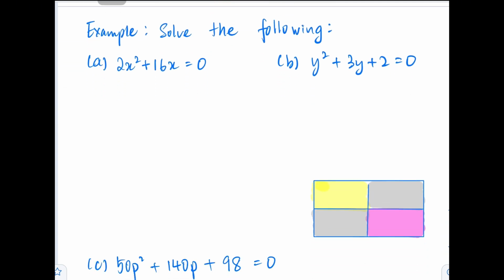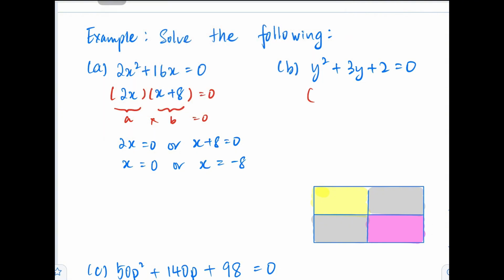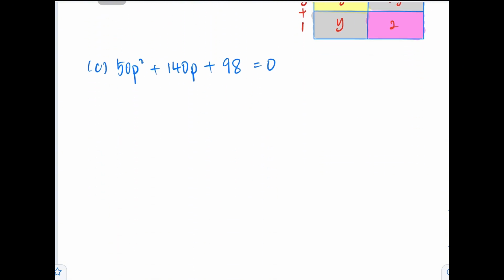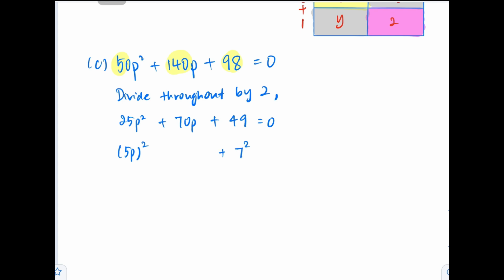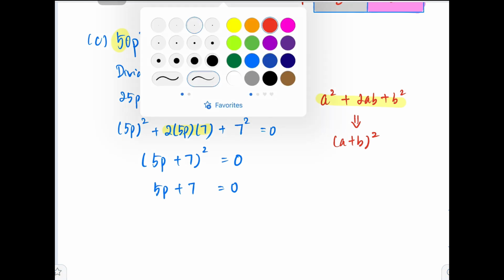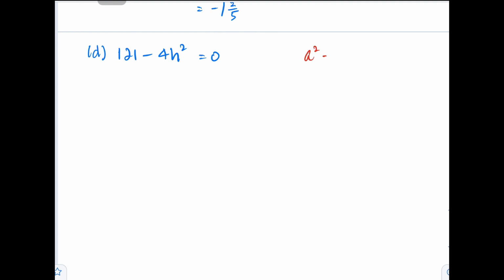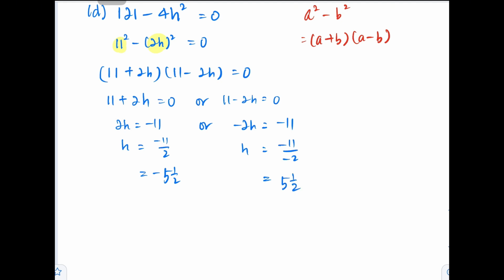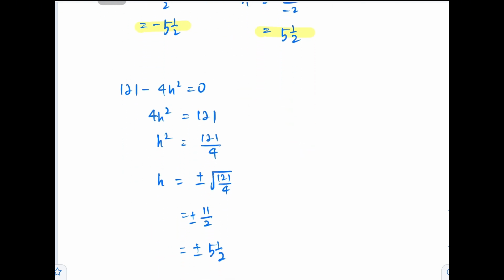Quadratic Equations and Graphs (Part 2 of 4)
How do we solve quadratic equations by factorisation? Find out how to do so in this by watching this video @TheMathNinjaPro⁩.